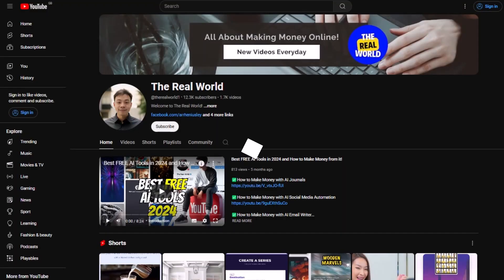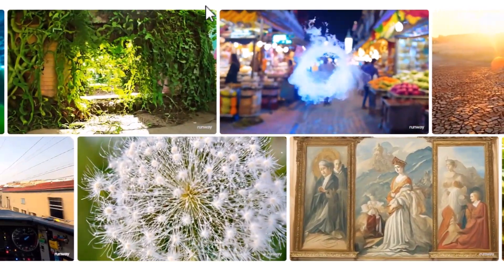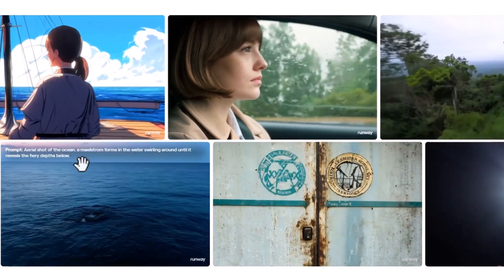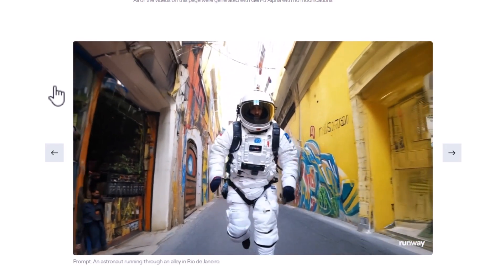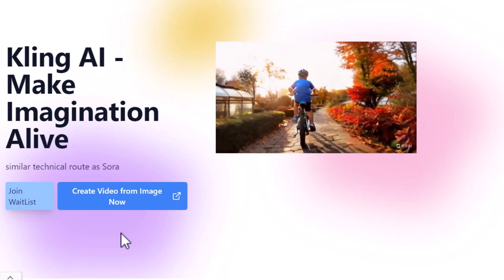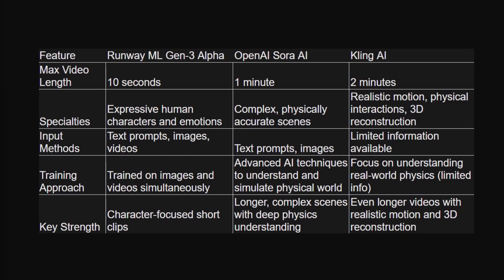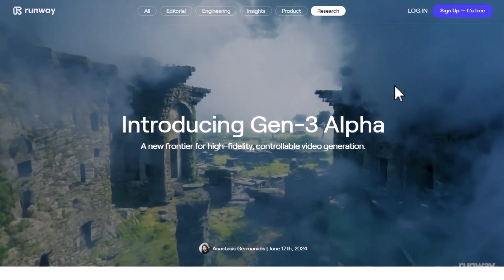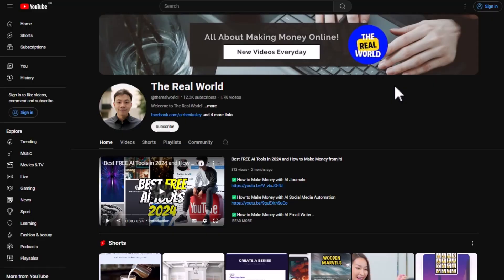Runway Gen 3 Alpha vs Sora AI vs Kling AI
Hey there, in this video, I'm going to show you the differences between Runway Gen 3 Alpha vs Sora AI vs Kling AI

In this video, we dive into the world of Runway ML's latest AI tool—Gen-3 Alpha! 🌟 See how you can transform simple text prompts into stunning, high-quality videos effortlessly, perfect for artists, filmmakers, and marketers. Gen-3 Alpha uses advanced AI algorithms for high-resolution, detailed video generation, integrating seamlessly with Runway’s suite of tools for social media content, education, marketing, and more. Ready to revolutionize your video content? Watch now and see Gen-3 Alpha in action!